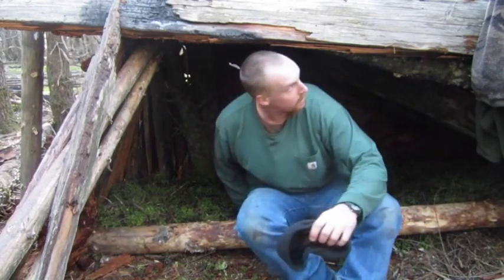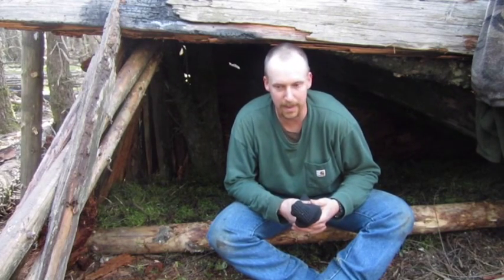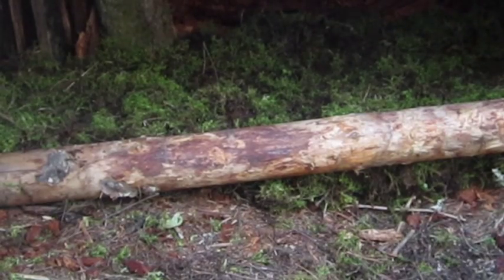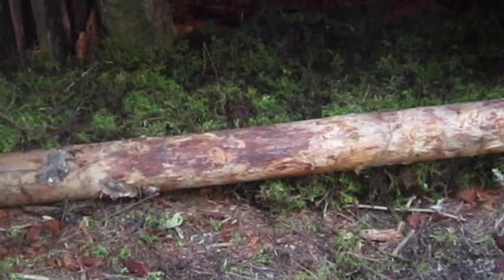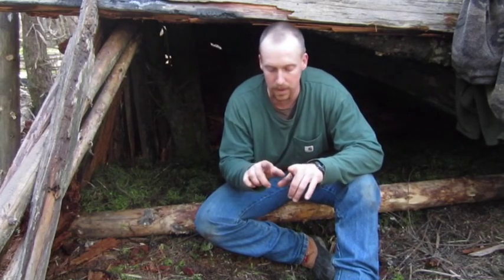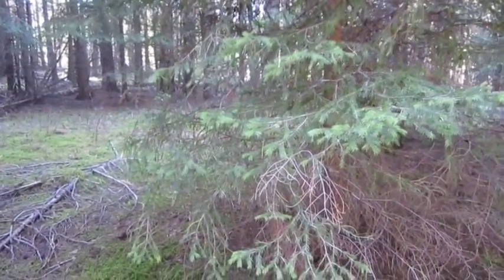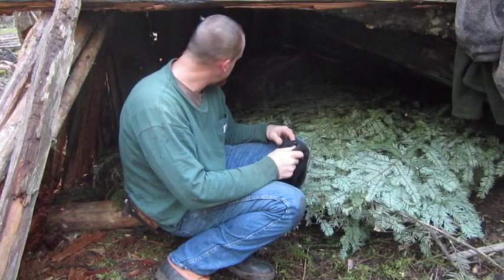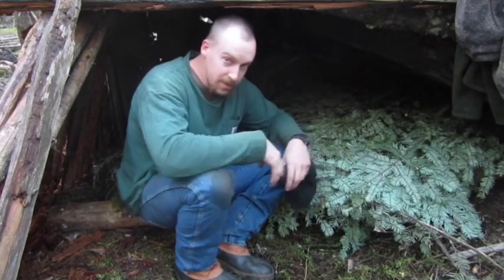Building Natural Shelters Natural Bedding Part 2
The Mountain Man, Glen Trayer shares with you some of his ideas on utilizing natural materials in your surroundings to provide bedding, warmth and protection.